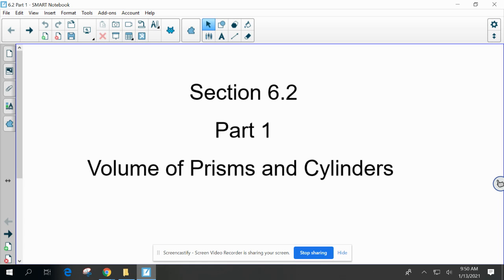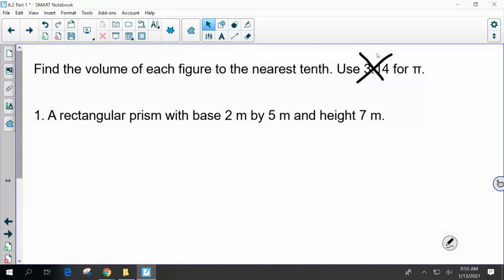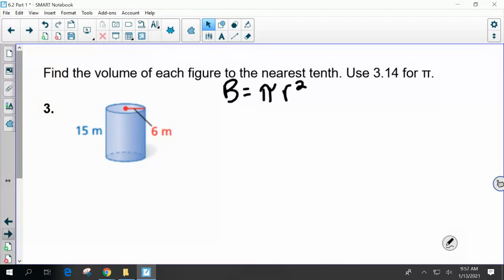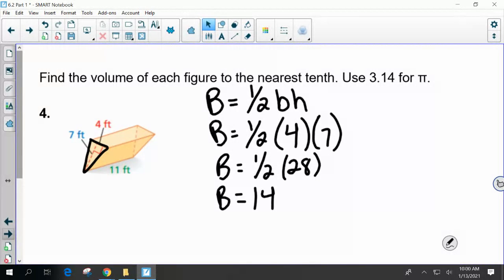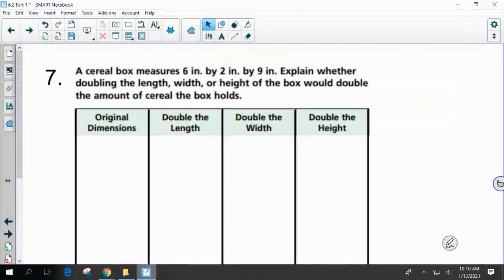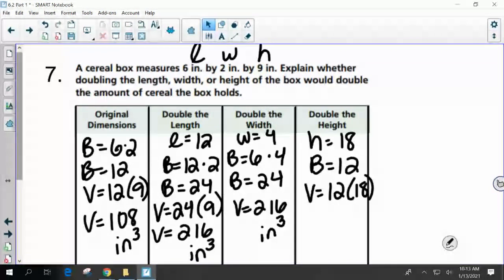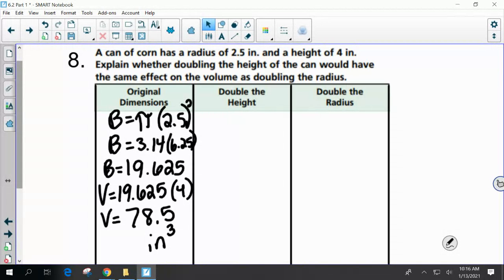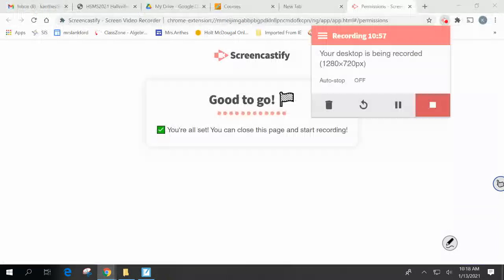Section 6.2 #1 Notes